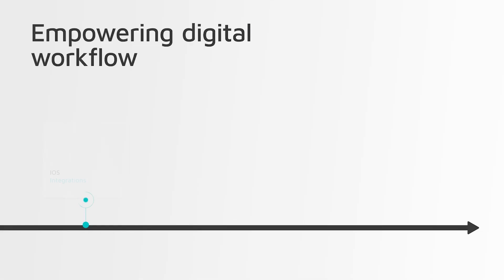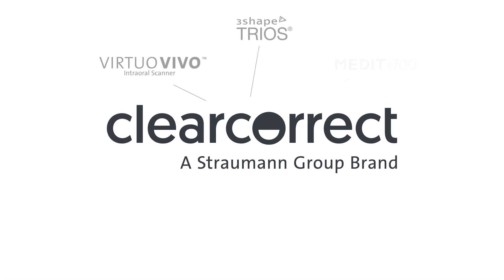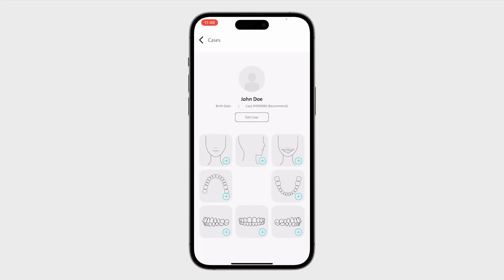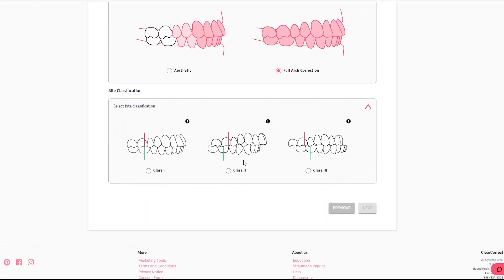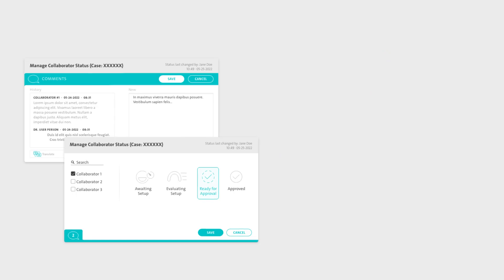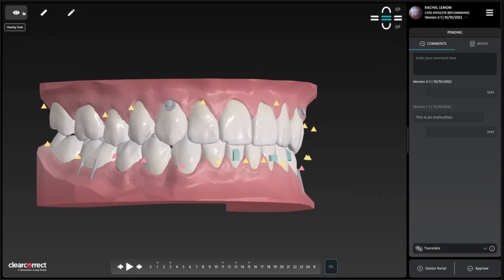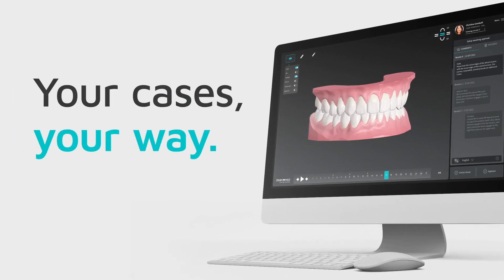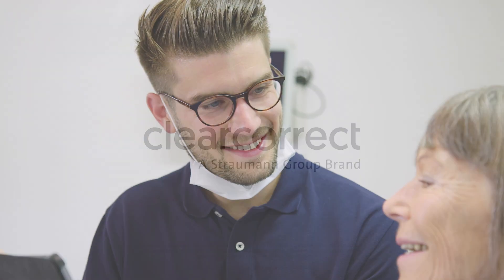ClearCorrect's Empowering Digital Workflow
The ClearCorrect digital workflow provides a flexible, integrated, and seamless end-to-end experience for you and your patients. From case submission, to case management, to treatment planning, the ClearCorrect system will empower you to do your best work.